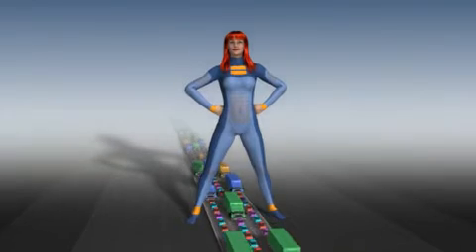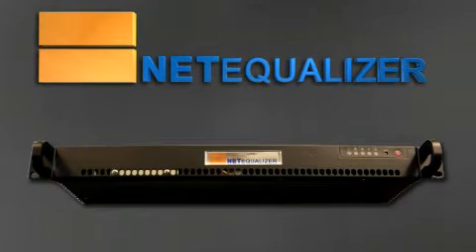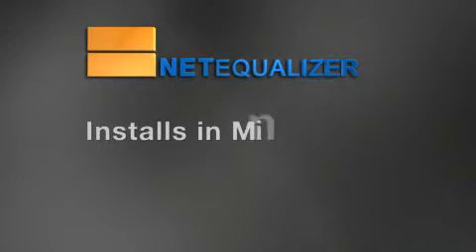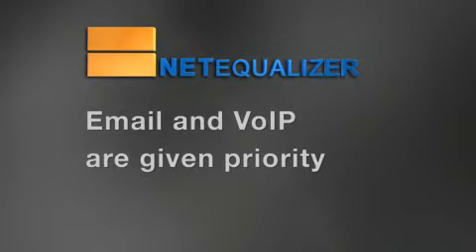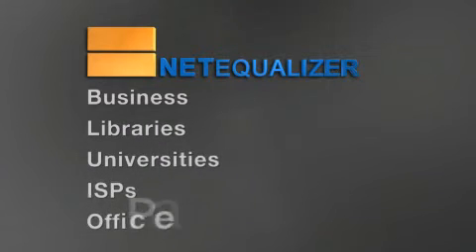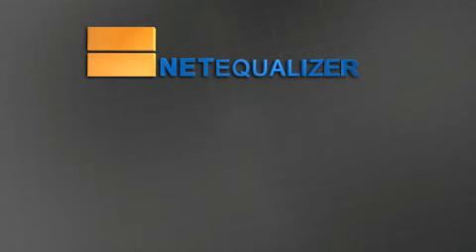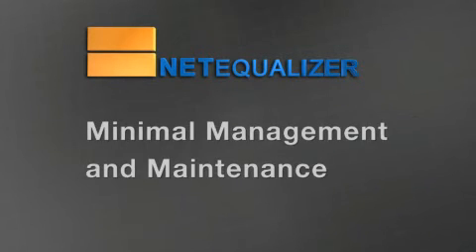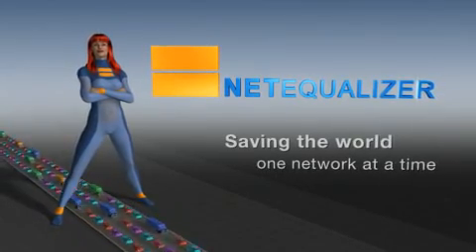NetEqualizer Bandwidth Controller - Super Hero Animation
In this video the NetEqualizer super hero is back - quelling network traffic congestion and saving the world from slow networks. There is also some basic technical information at the end of the video not contained in the short format.